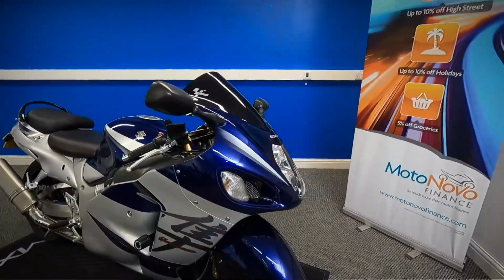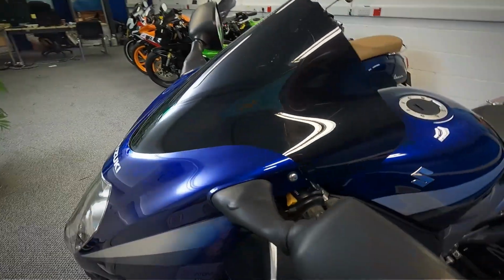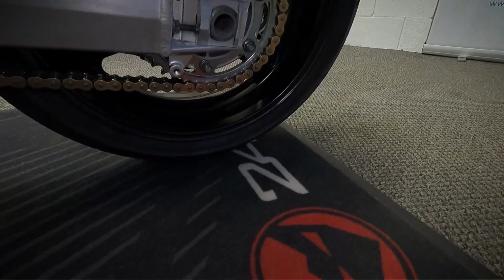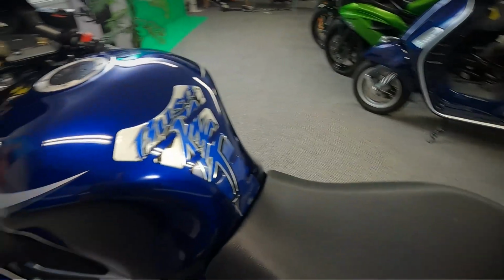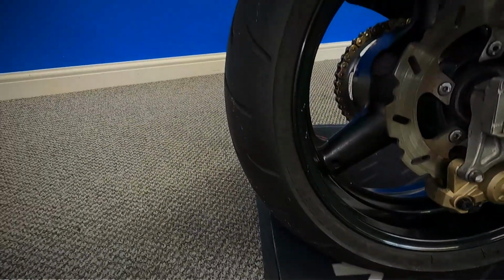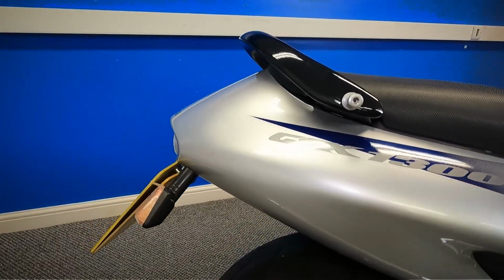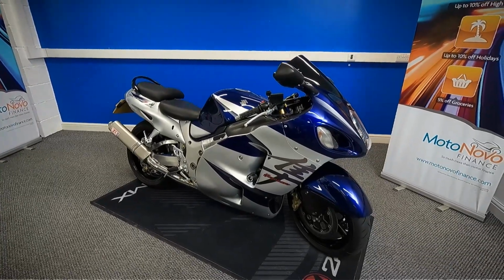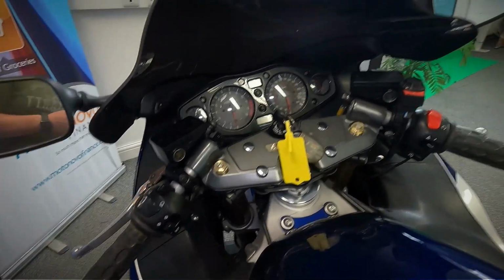Suzuki GSX1300R Hayabusa walkround and startup | Motorcycles for Sale from SoManyBikes.com